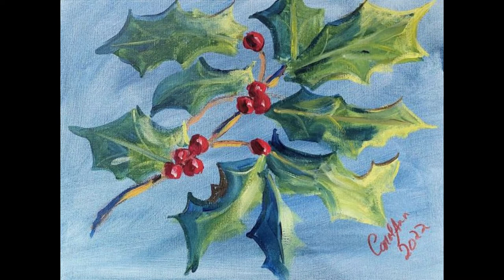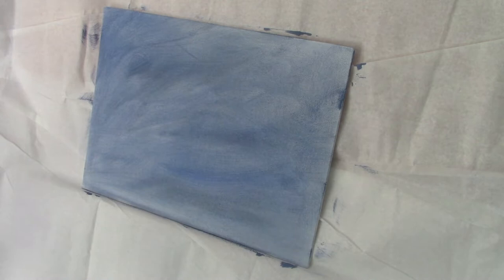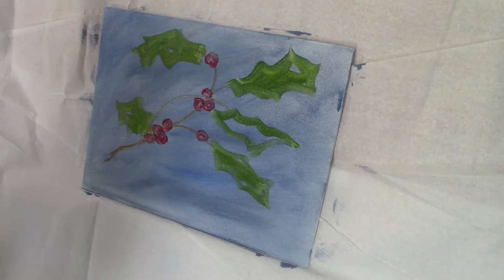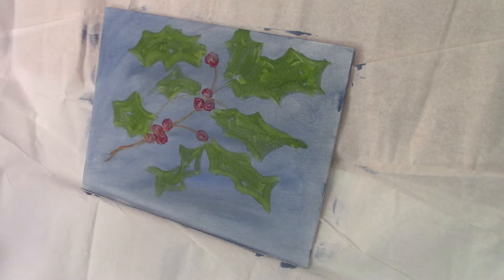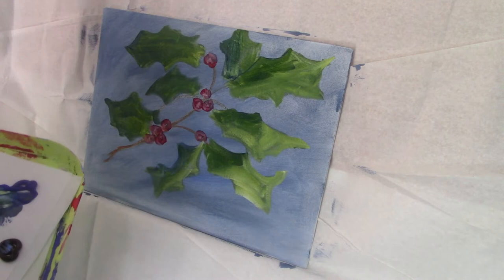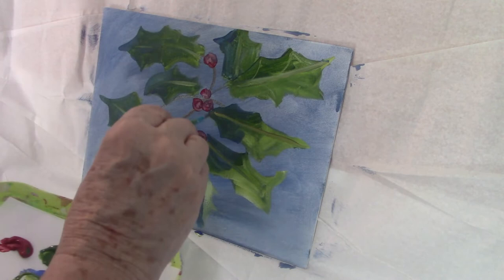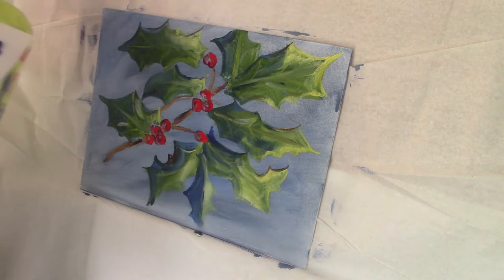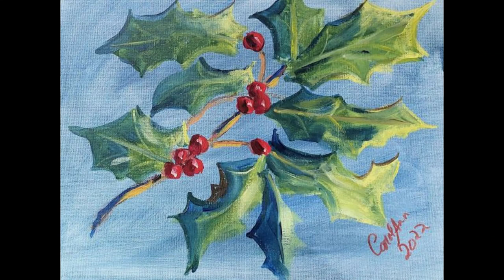Easy to Paint Holly Beginners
I show you how I paint holly and berries ready for the Holiday Season. Easy to do - check out my video and paint along with me.